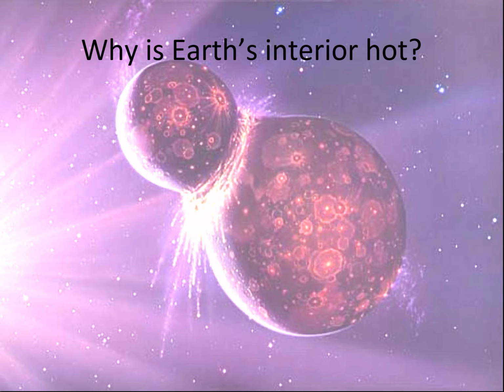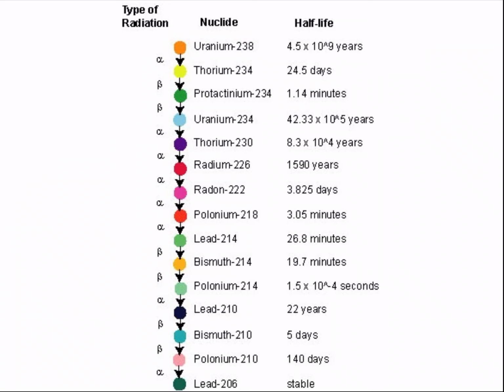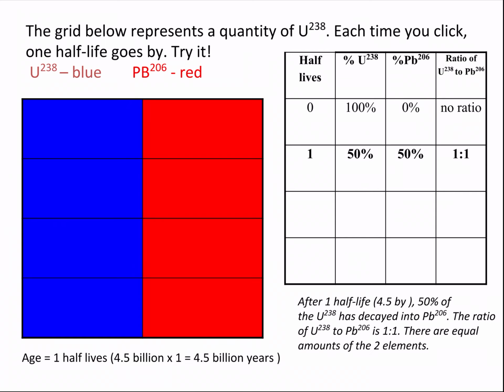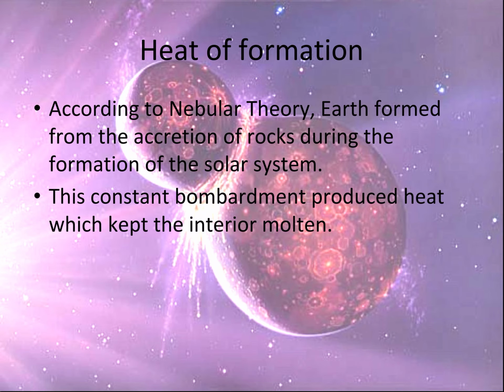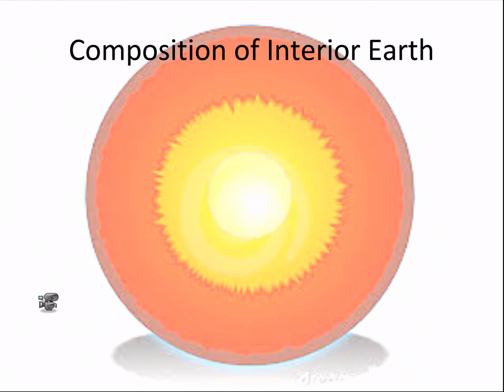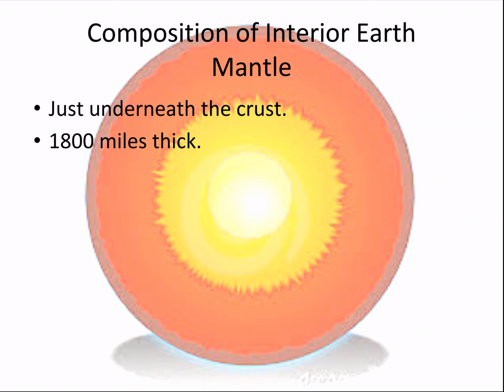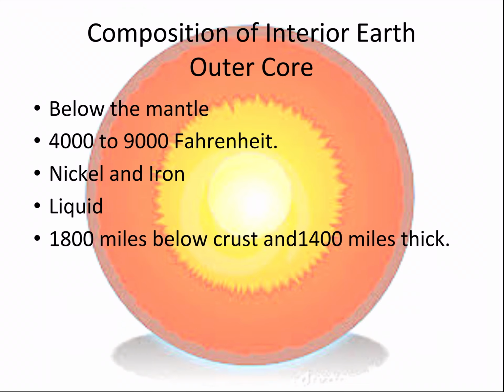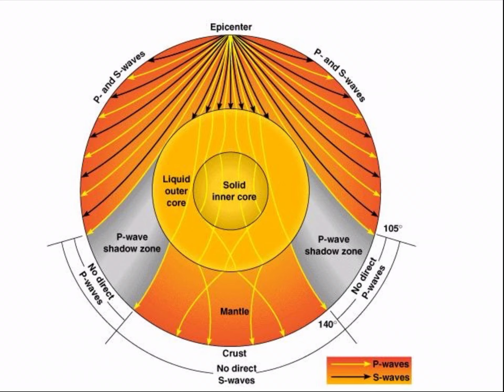April 21, 2020